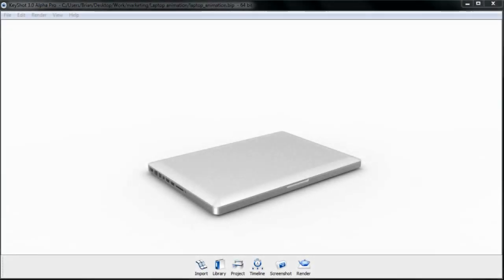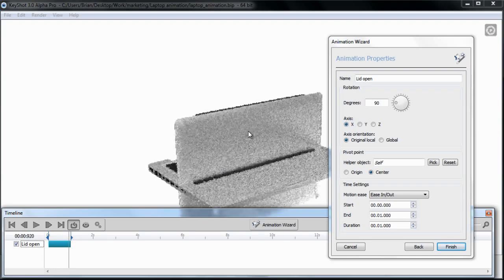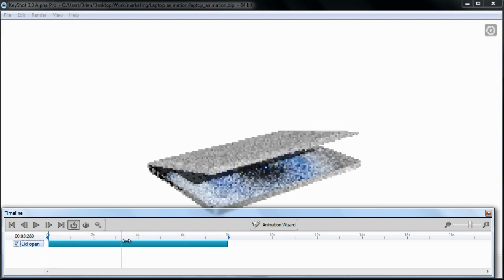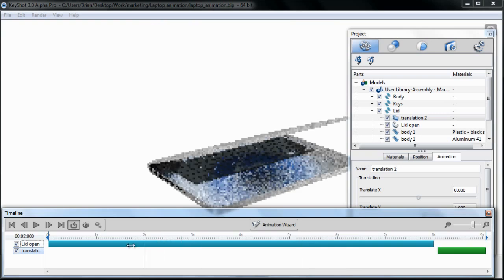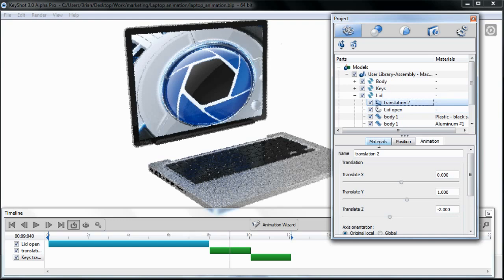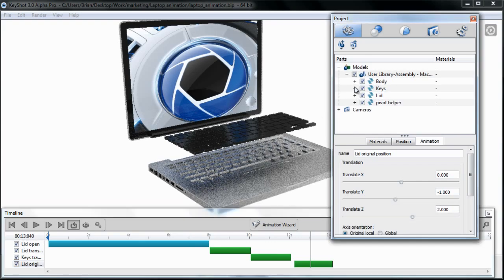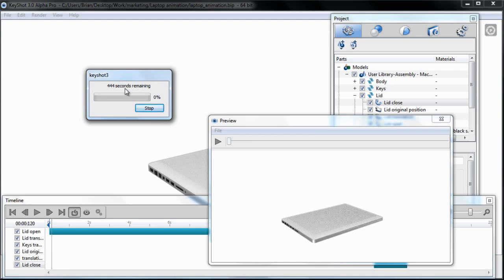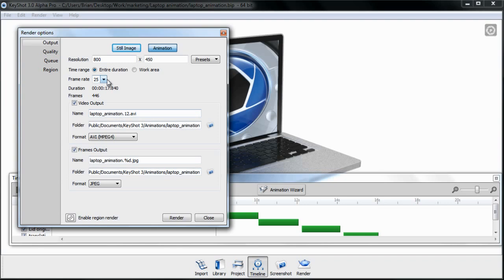KeyShot 3 Preview: Animation Workflow